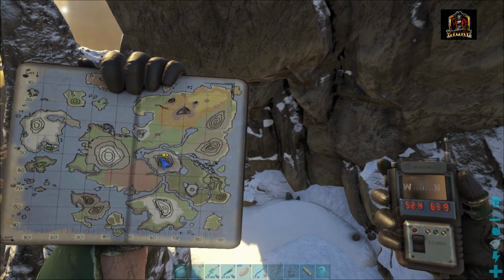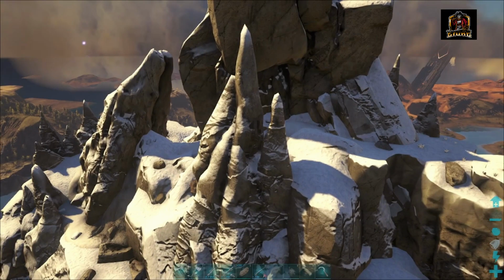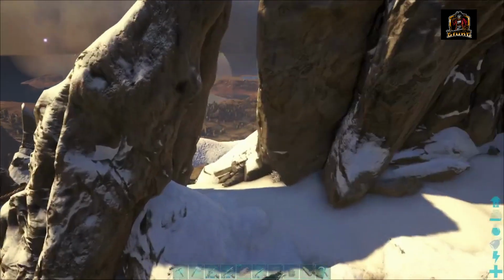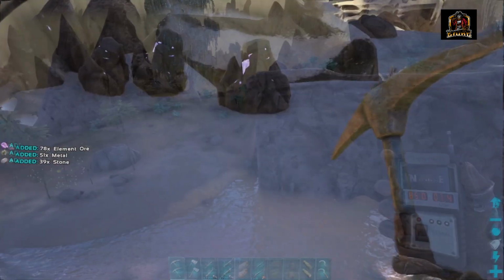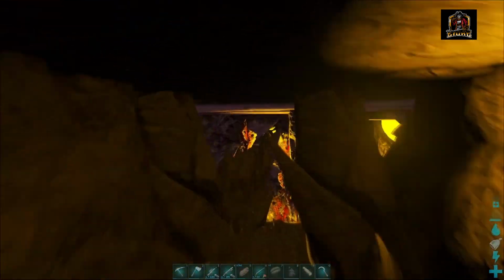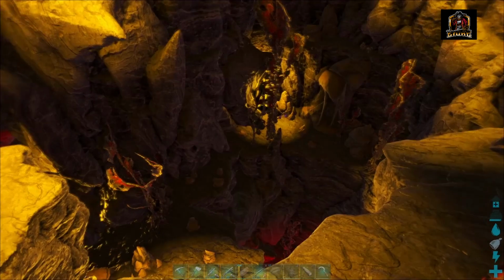Where To Find Elemental Ore | Ark: Olympus Guide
Hey fellow Survivors!  Today in Where To Find Elemental Ore | Ark: Olympus Guide, I show you the locations of some great places to find Elemental Ore for your eventual use in making Element on the Ark: Olympus map!  Hope you enjoy! :)

Thank you for your support and have an awesome day! :)

00:00 - Intro
00:38 - Overworld Location One
01:48 - Cave Location One
03:38 - Cave Location Two
03:51 - Cave Location Three
04:24 - Cave Location Four
04:53 - Cave Location Five
05:17 - Outro